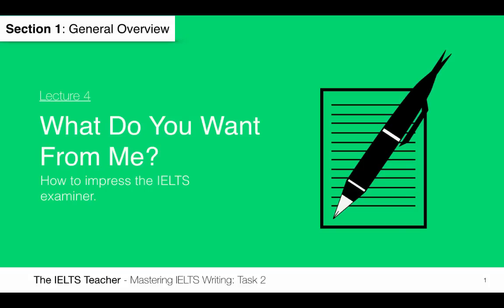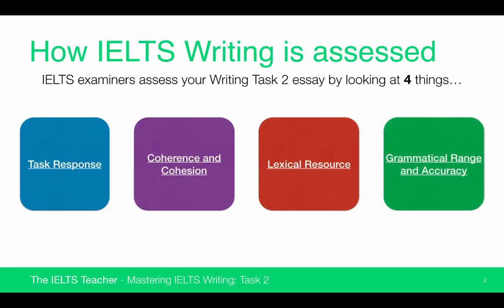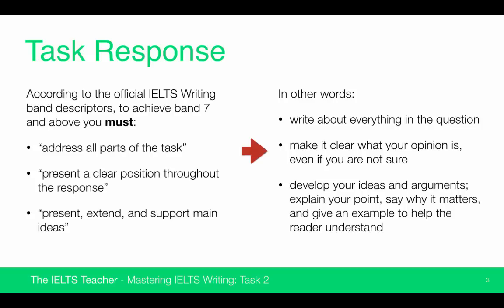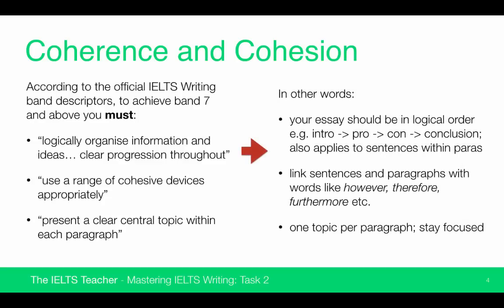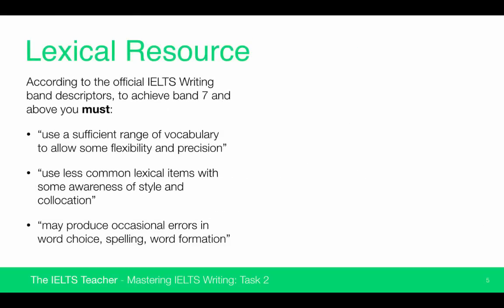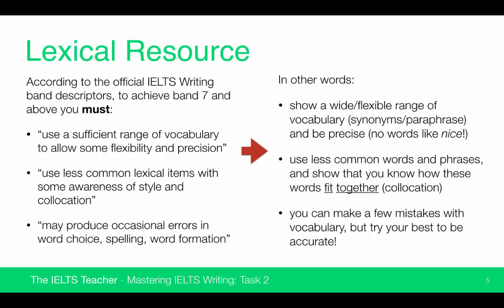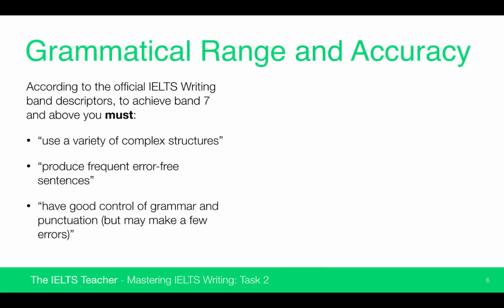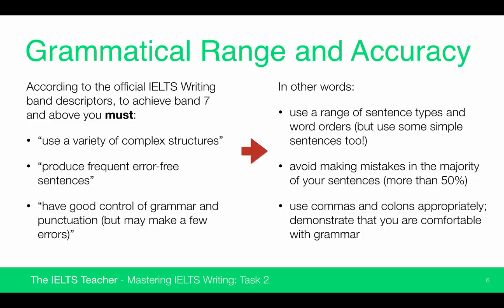Band 7+ in IELTS Writing Task 2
Want to access the rest of this IELTS Writing course?

Want to see 10 perfect model answers written out and explained in real-time? Try this course

Struggling with Task 1 Academic?

How about Task 1 General Training?

Fully downloadable lectures. Full refund within 30 days if not happy, no questions asked. Guaranteed.